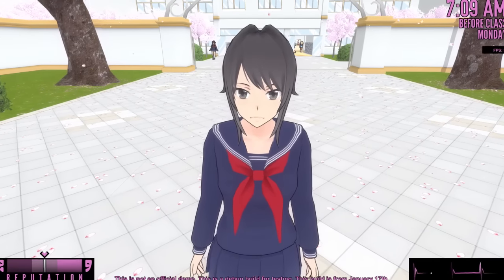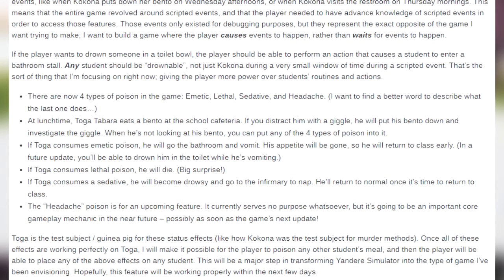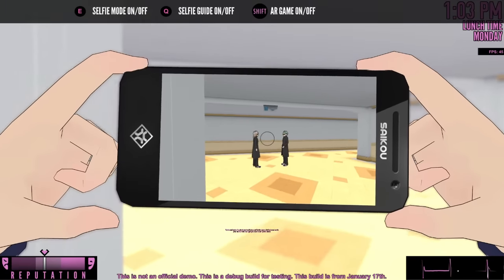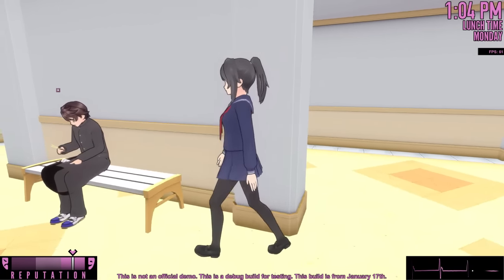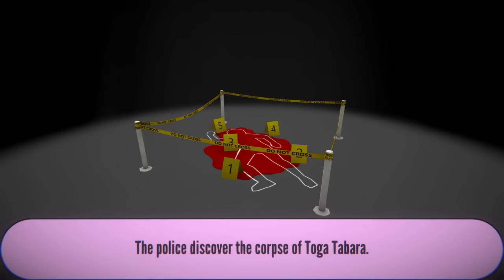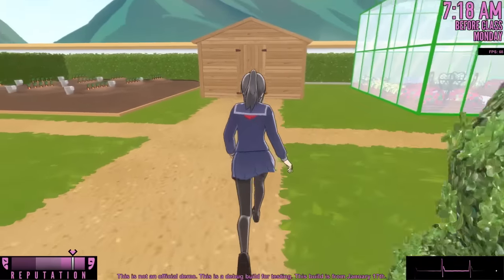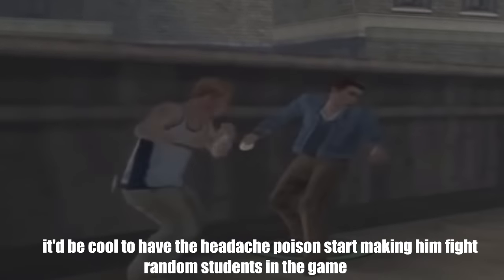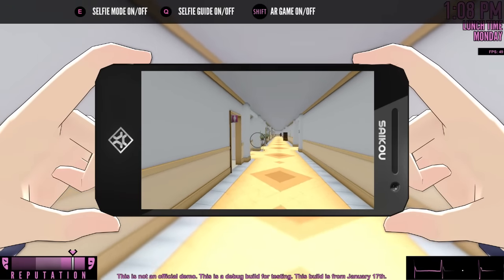YAN CHAN CAN NOW COOK UP "SPECIAL" TYPES OF BENTO | Yandere Simulator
Yandere simulator with Jay from the Kubz Scouts! You can now put special flavors inside of bento with different outcomes! Leave a LIKE for more!